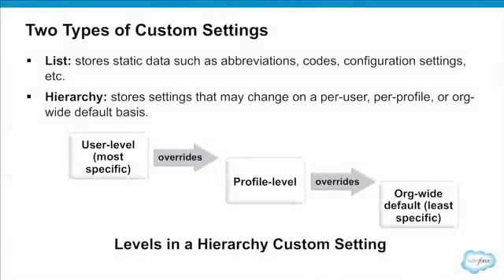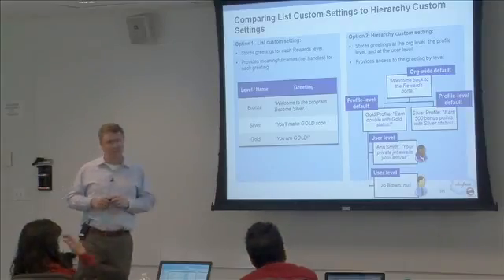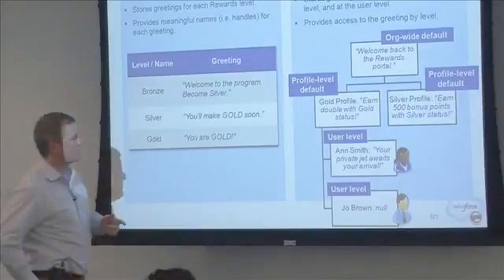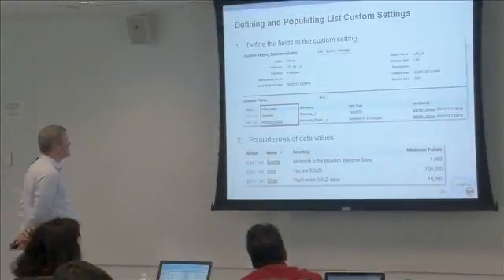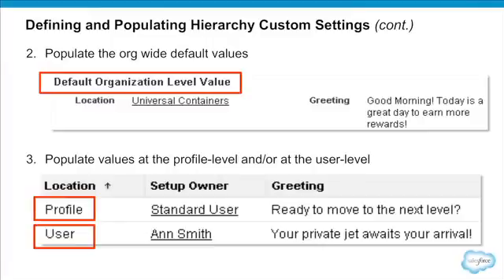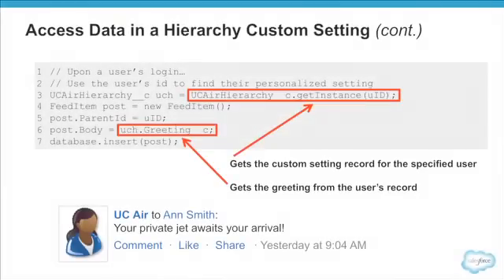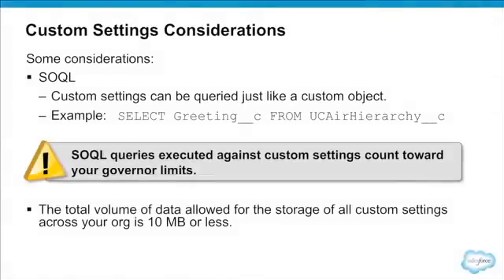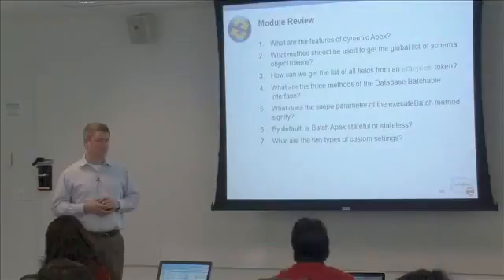Episode 24 Custom Settings